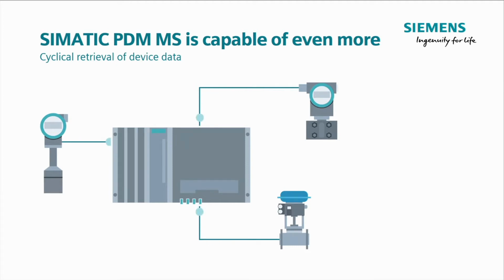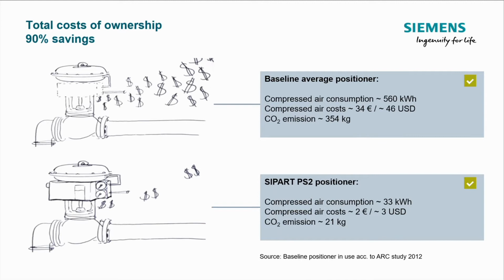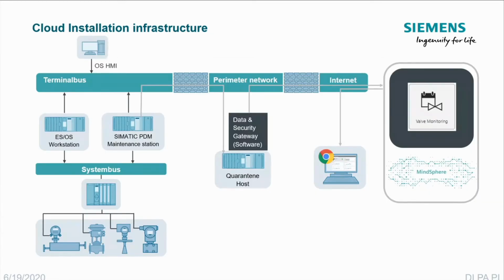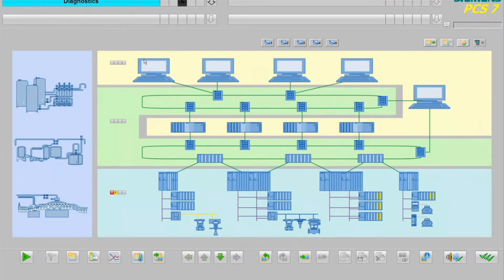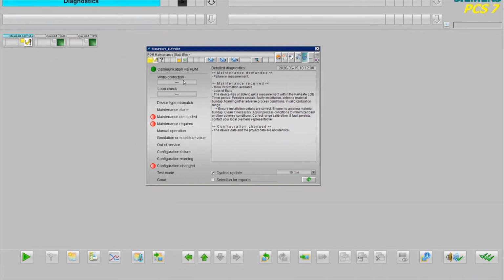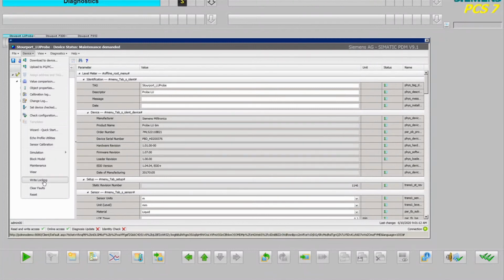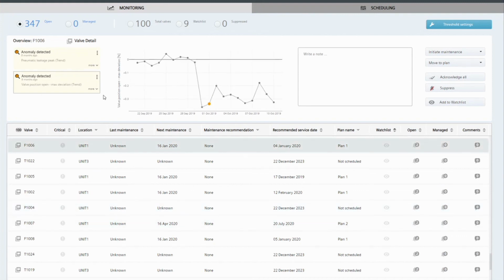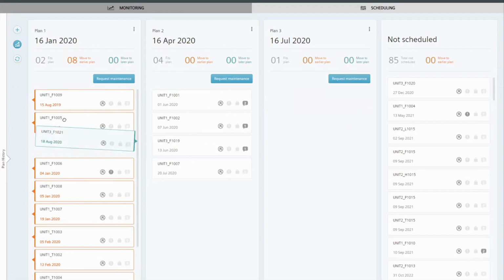From Field to Cloud Operational Data Visualisation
Stephen Howes provides an overview of the SIMATIC PDM system. Also included are some live demonstrations showing some example use cases. In a PCS7 system this can allow you to really take advantage of your plant data.